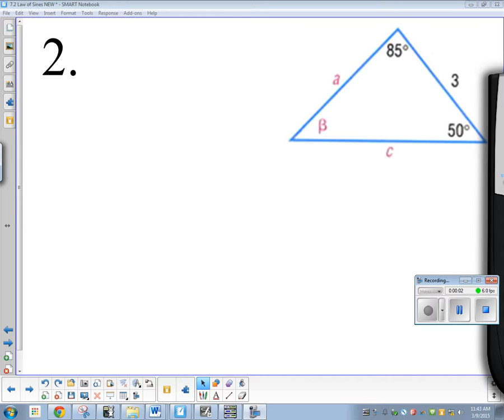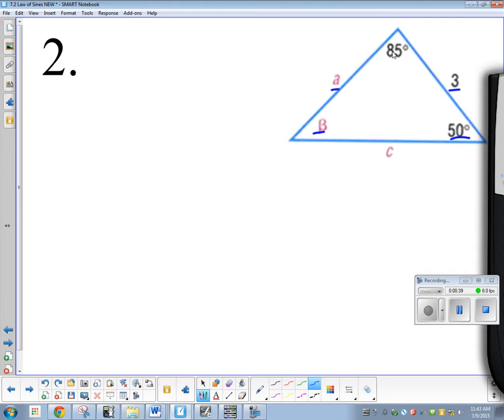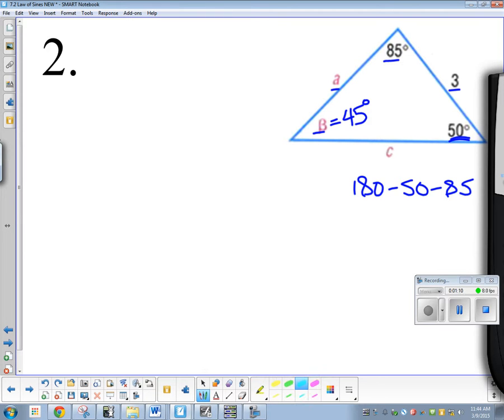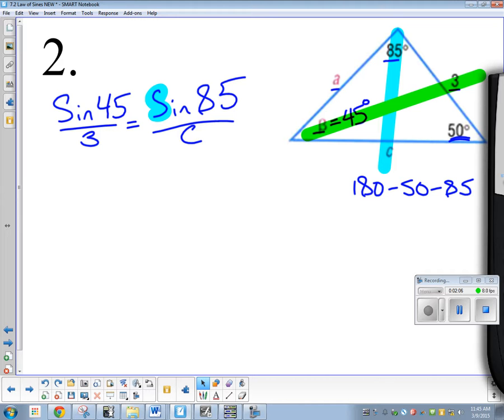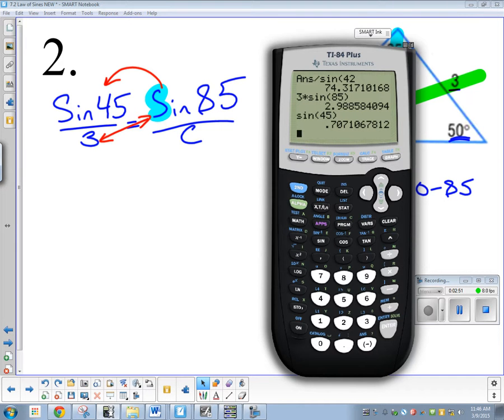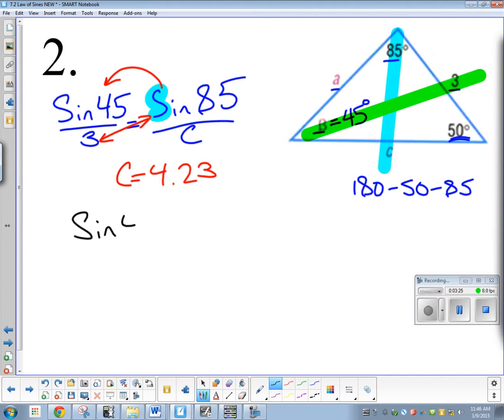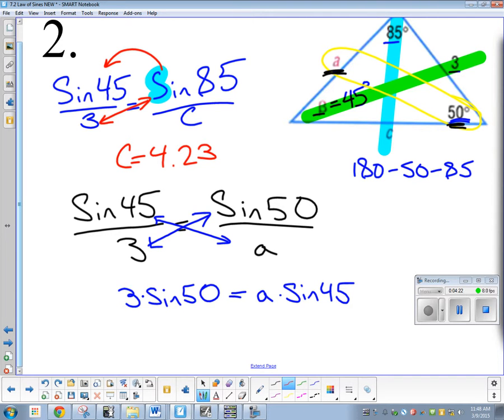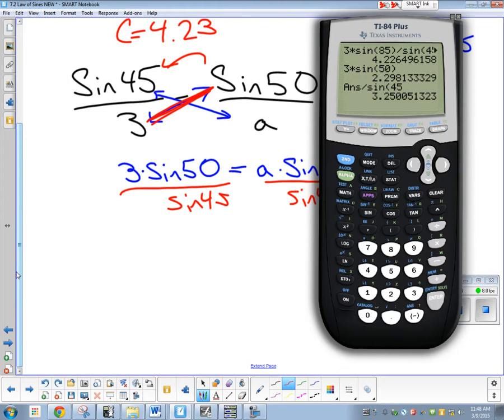Law of Sines Notes Example #2